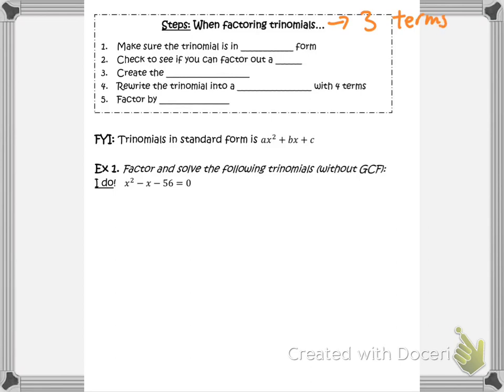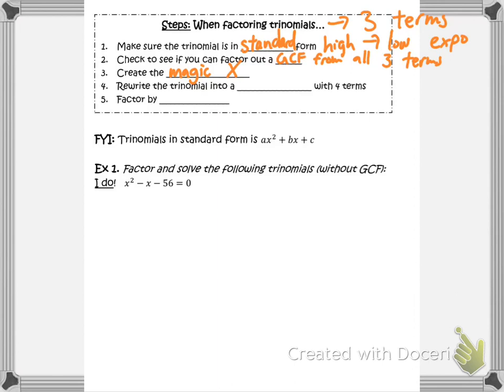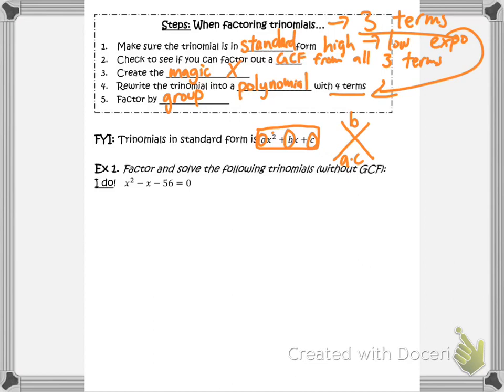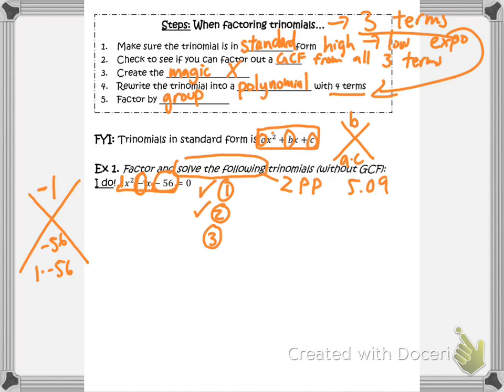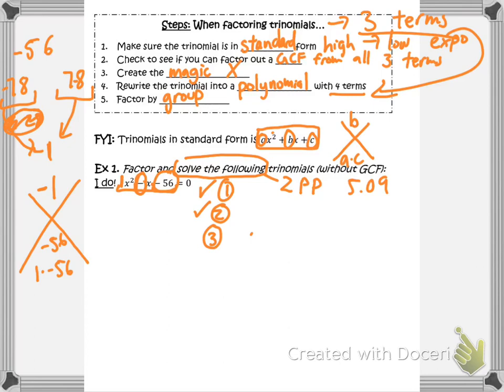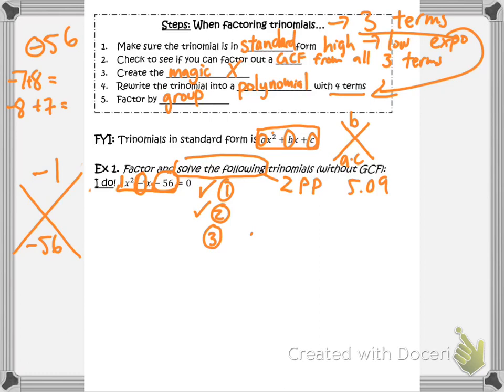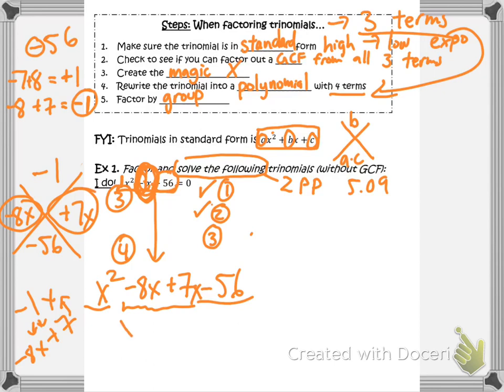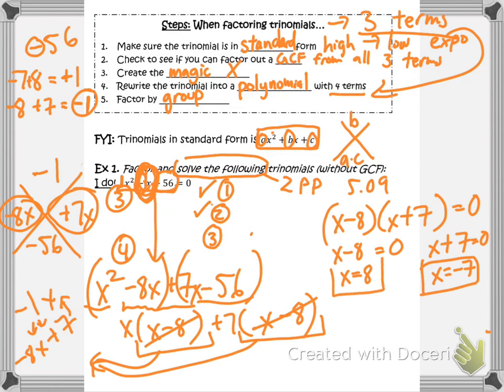5.11 Factoring Trinomials by Grouping I Do